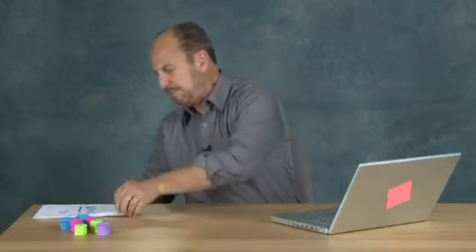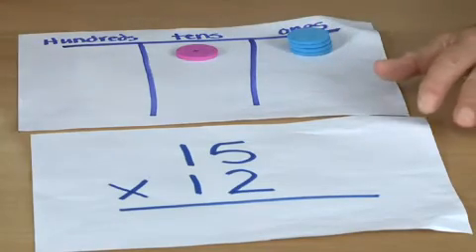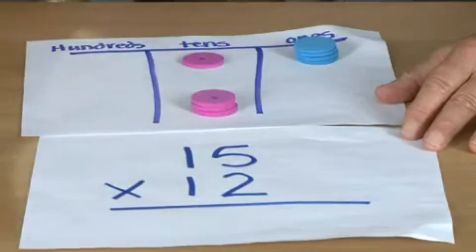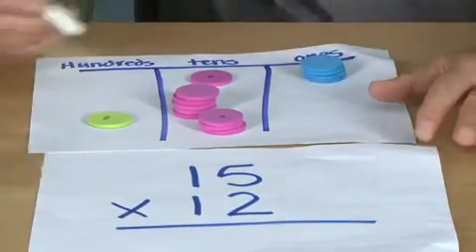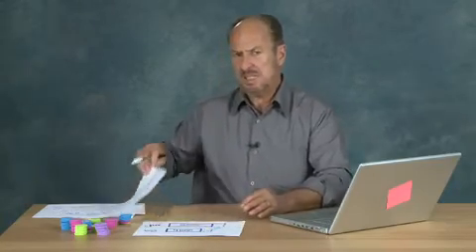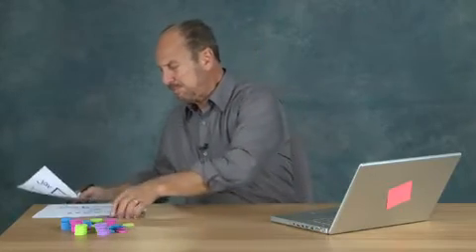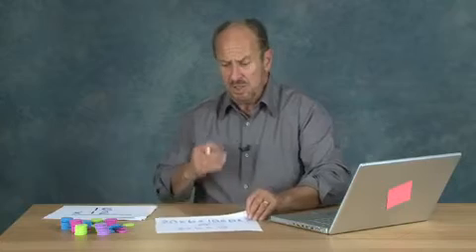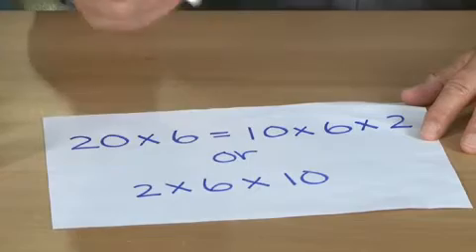Grade 5 - Learning how to solve word problems involving multiplication and division using bar models